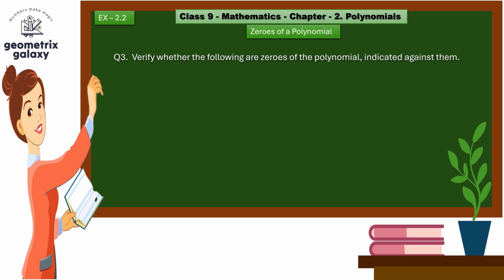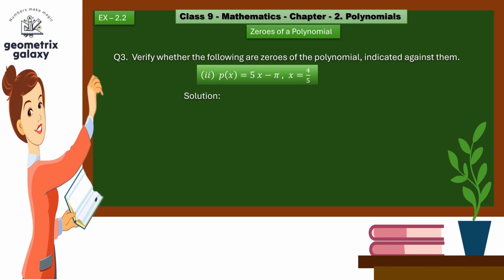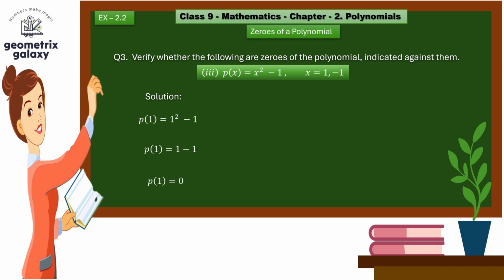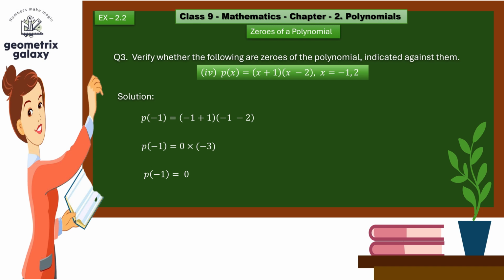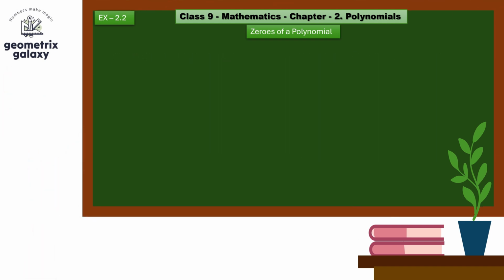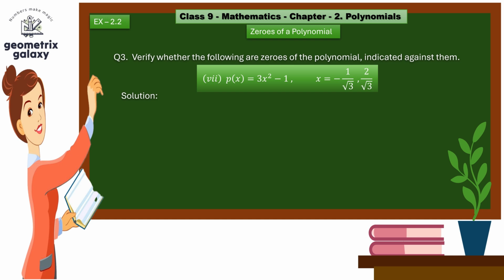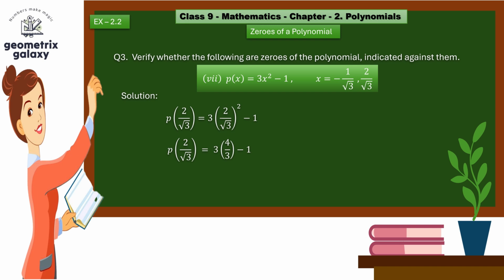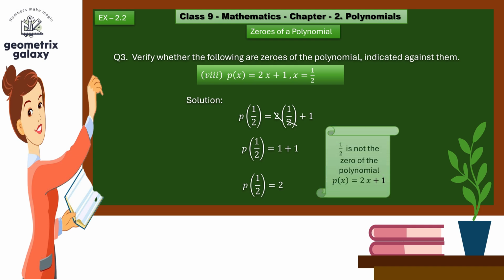POLYNOMIALS GRADE 9 EXERCISE 2.2 Q3 NCERT CBSE SYLLABUS - Geometrix Galaxy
POLYNOMIALS GRADE 9 EXERCISE 2.2 Q3 NCERT CBSE SYLLABUS -
3. Verify whether the following are zeroes of the polynomial, indicated against them.